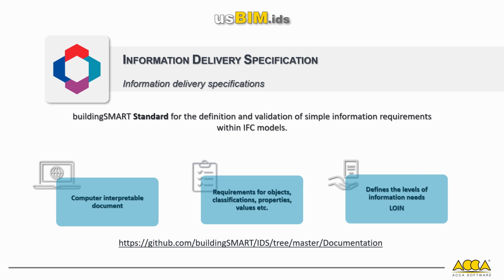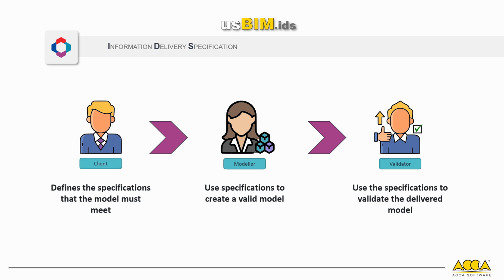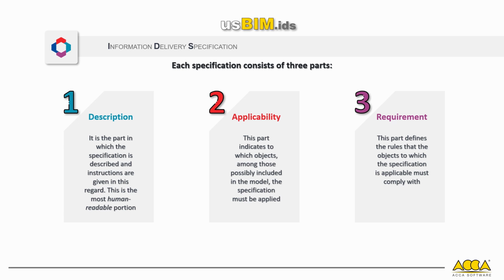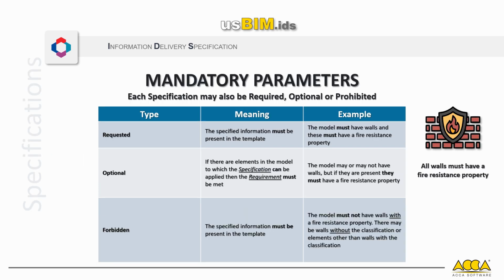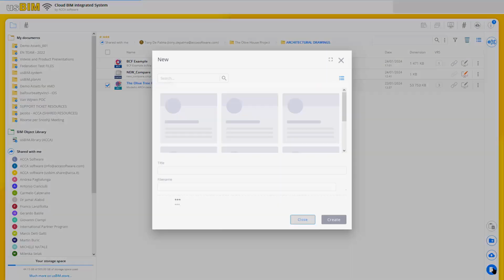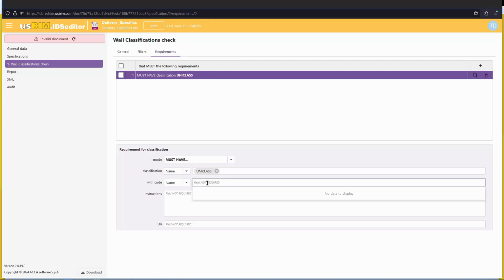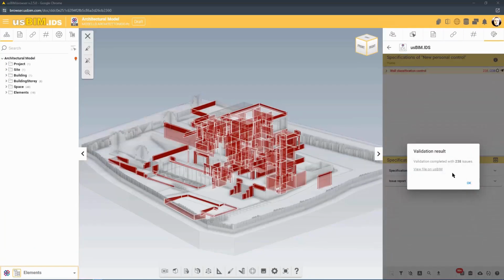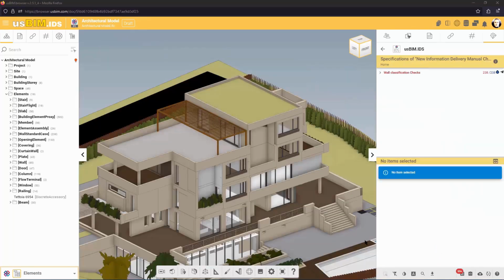usBIM.IDS - usBIM.IDSeditor | Quick Starter Course | ACCA software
Welcome to the usBIM.IDS | usBIM.IDSeditor Quick Starter Course by ACCA software!
Whether you’re new to BIM or looking to streamline your workflow, this introductory presentation provides an essential guide to managing Information Delivery Specifications (IDS) with ease.

In this quick yet comprehensive course, we’ll dive into:
- usBIM.IDS: Learn how to efficiently define, manage, and verify your project data requirements within the openBIM environment.
- usBIM.IDSeditor: Discover how to effortlessly edit and customize IDS specifications, ensuring you can set up detailed IFC validation rules that are tailored to your project needs.

Explore the skills required to enhance data reliability, ensure compliance with standards, and boost productivity in your BIM processes. Get started with usBIM.IDS & usBIM.IDSeditor today and unlock the future of efficient data management!